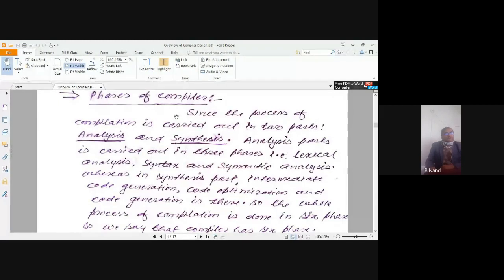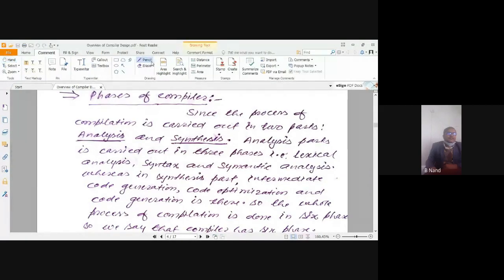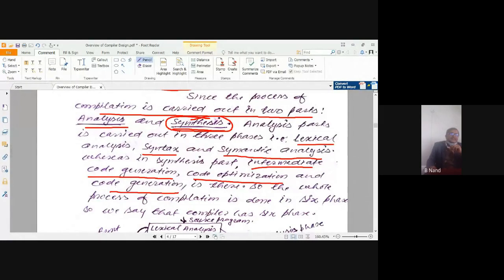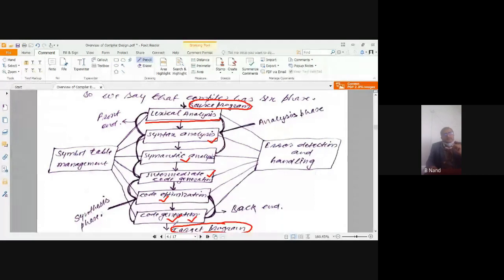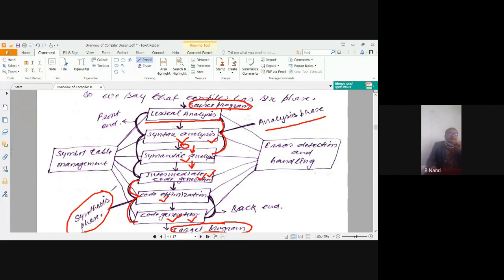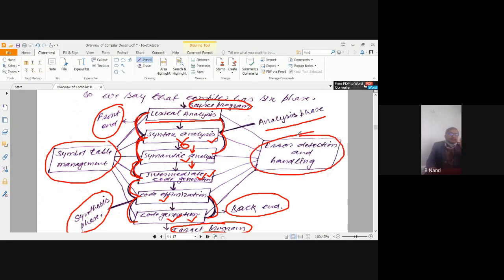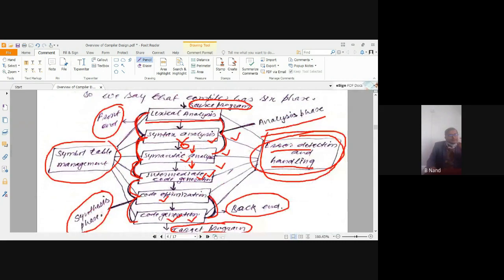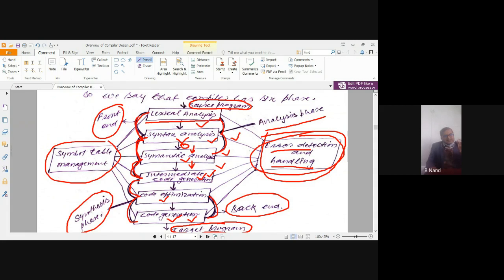Mr Bhaskra Nand@Phases of Compiler